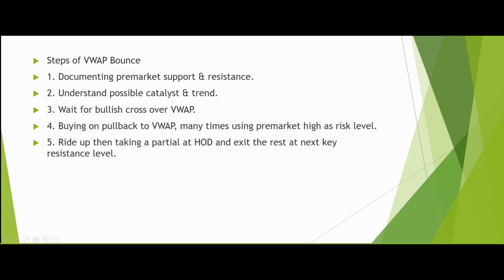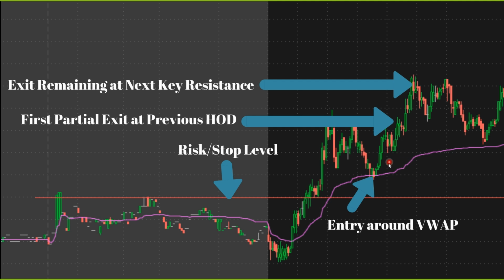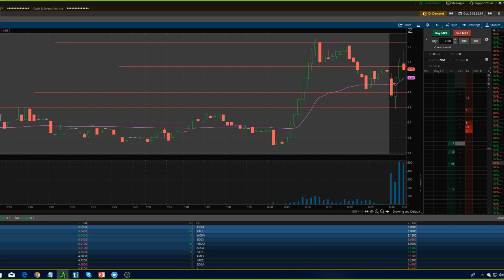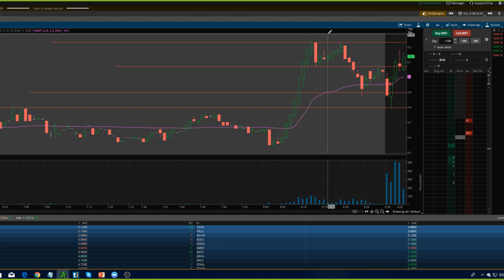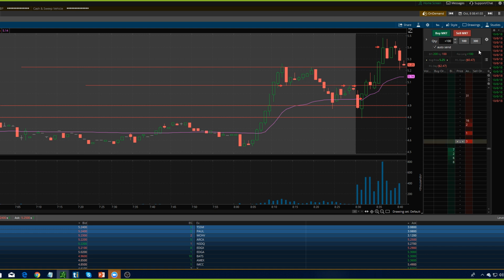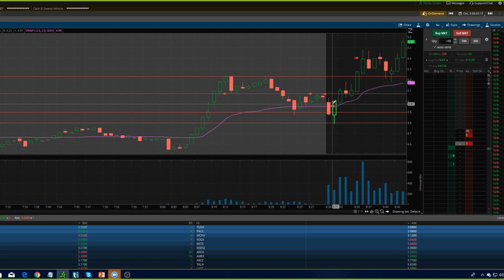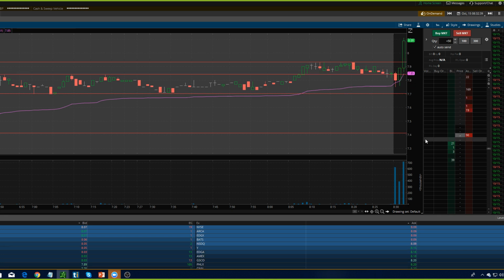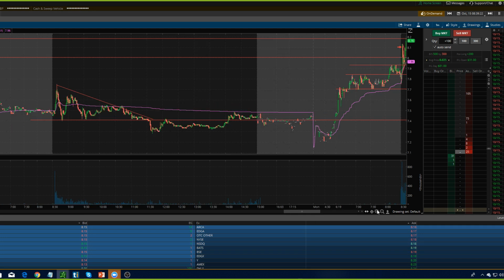Understanding the VWAP Bounce Day Trading Strategy